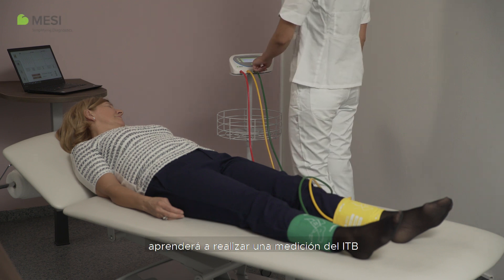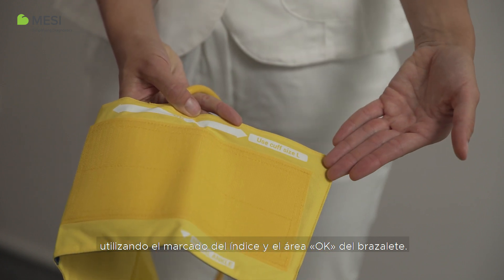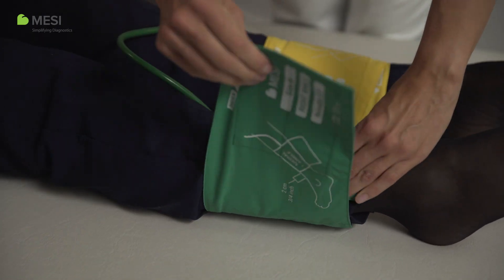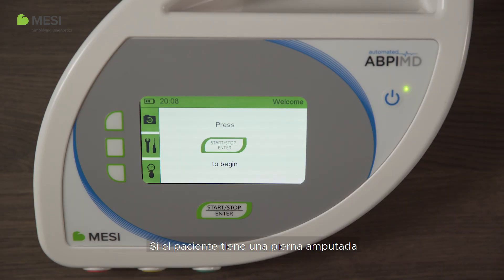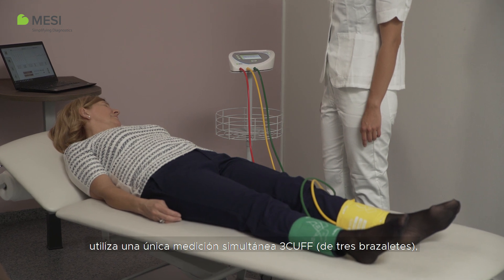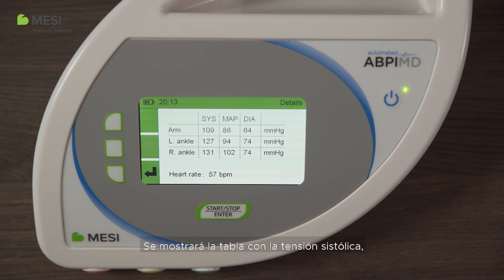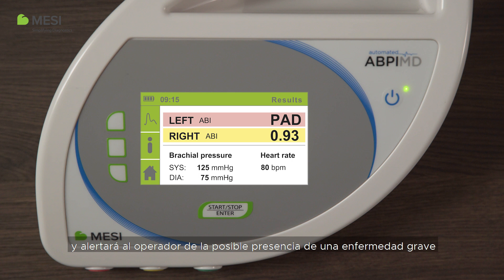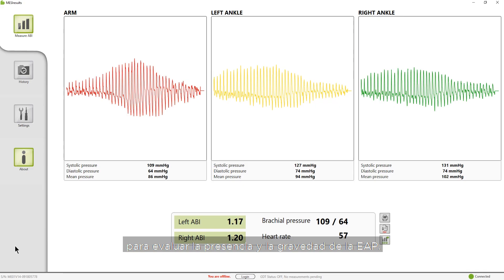02 Tutoriales de MESI ABPI MD: ¿cómo realizar una medición con MESI ABPI MD?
En el siguiente vídeo, aprenderá a realizar una medición del ITB utilizando MESI ABPI MD, así como a colocar los brazaletes de forma correcta e interpretar los resultados.